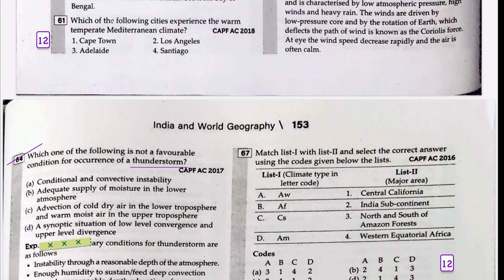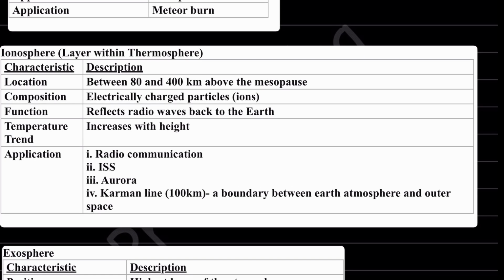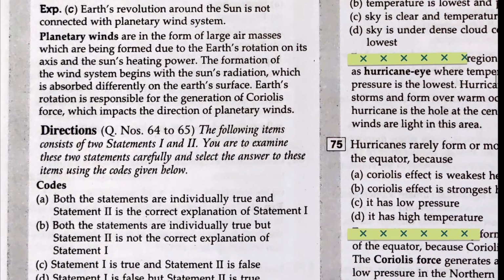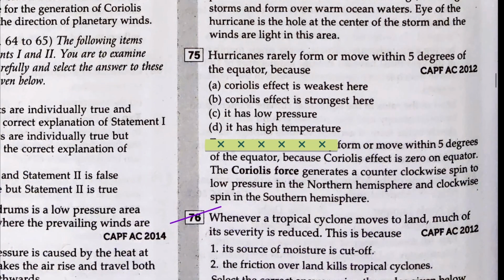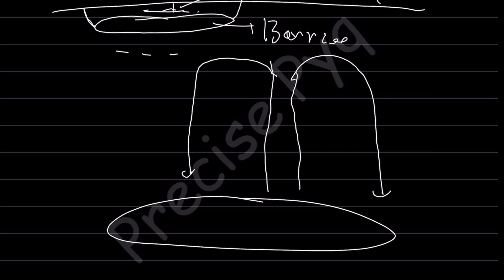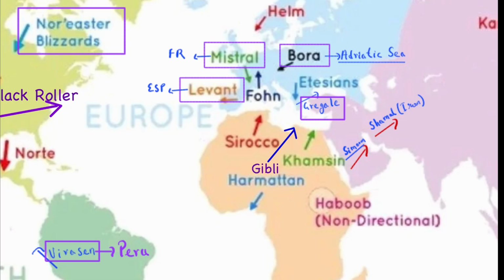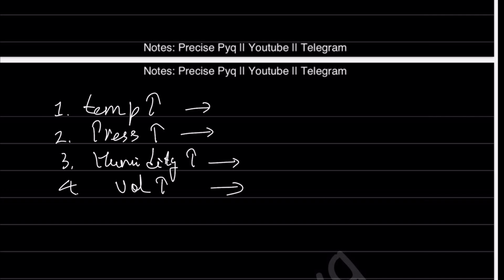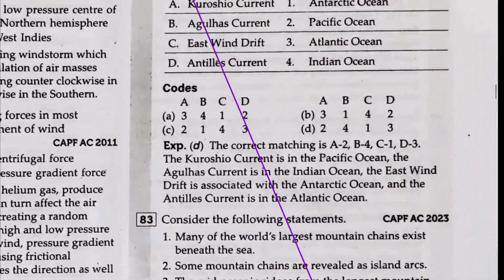Physical Geo | Ch 10 | Part 2